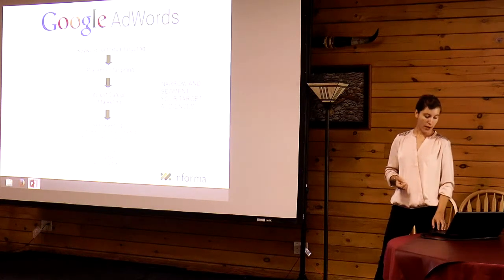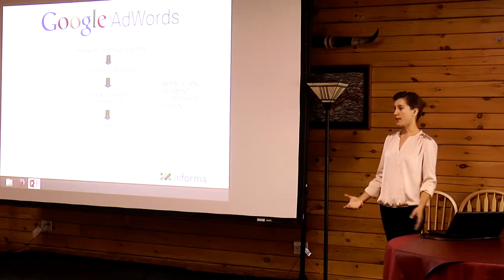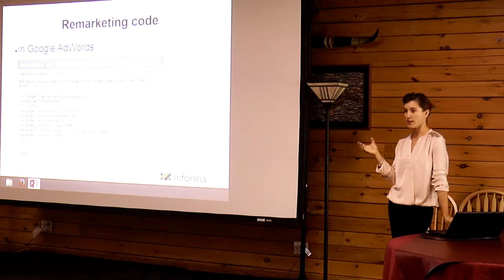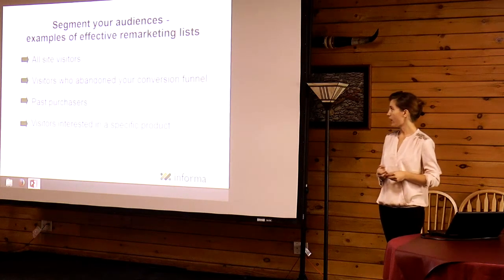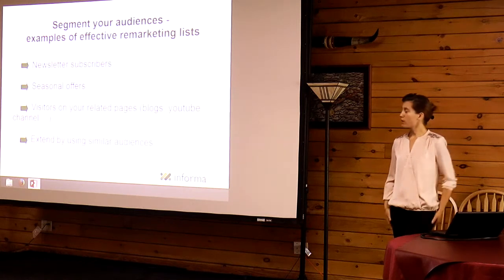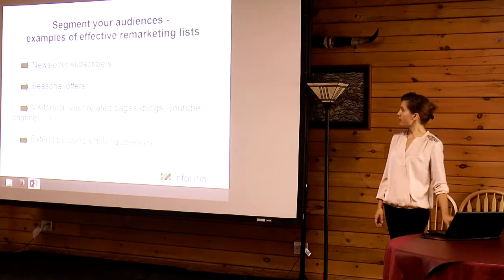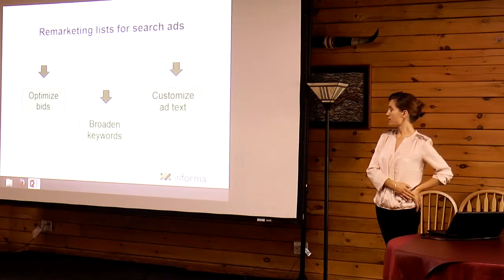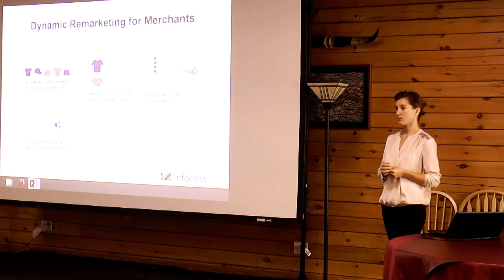Remarketing with Banners - Ana Kozole - Ecommerce Innovation 2013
Ana presented ways to use Google AdWords Remarketing to keep your existing customers and lower cart abandonment by remarketing with banners on other websites to your existing visitors and customers.